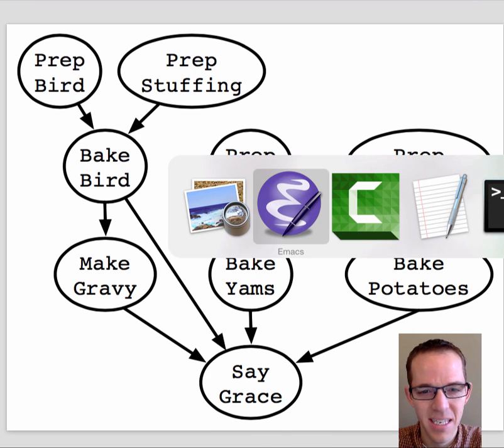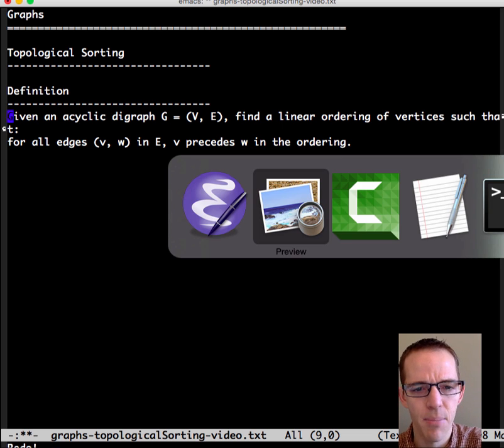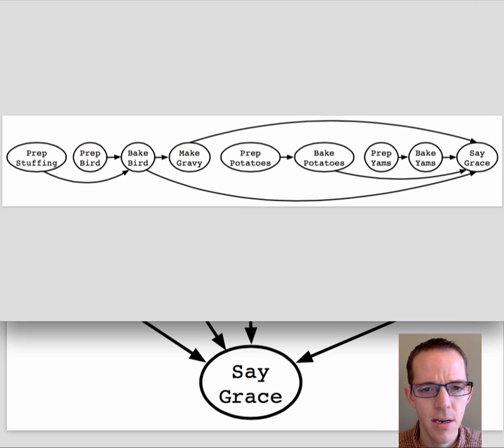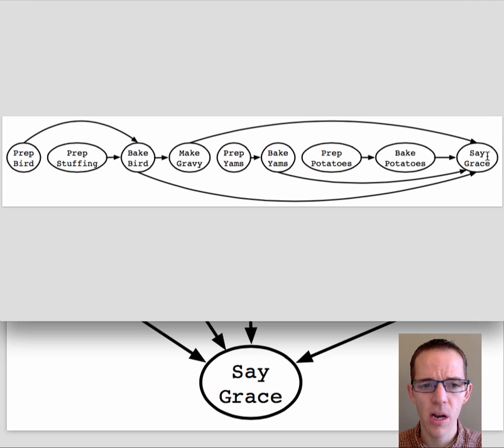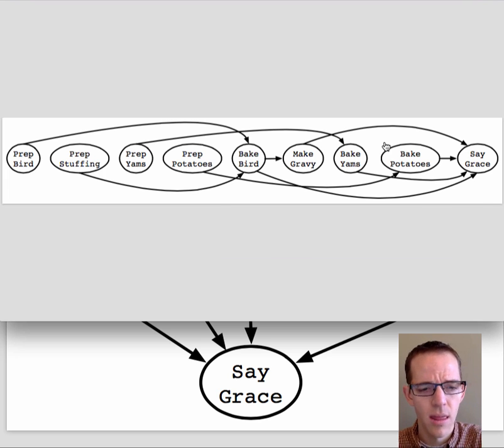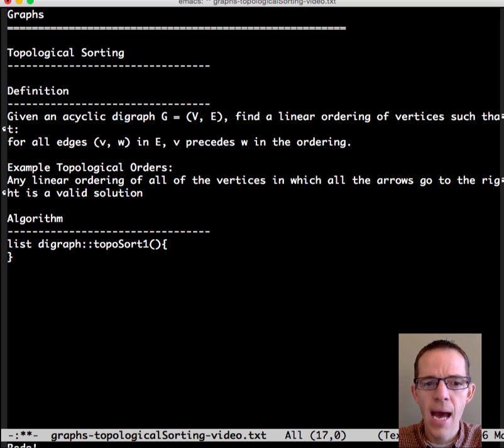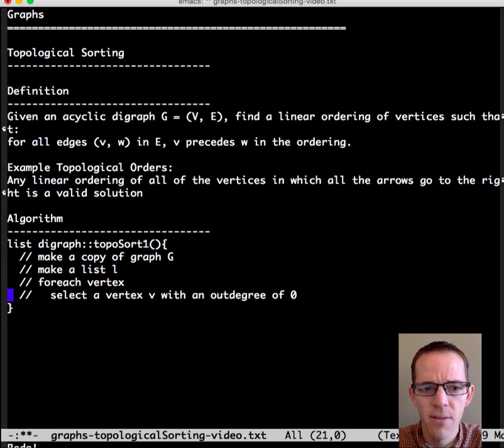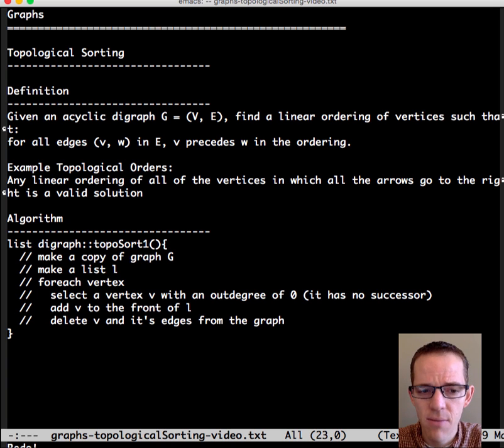Graphs: Topological Sorting